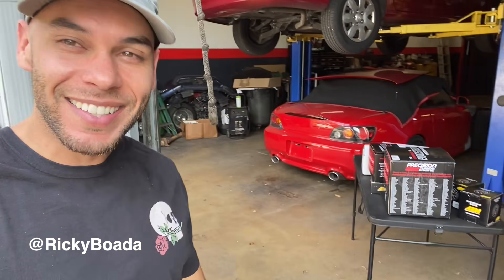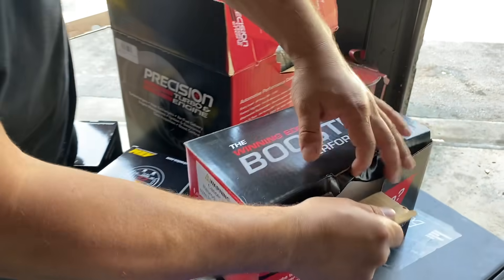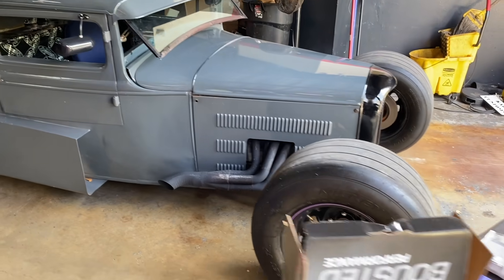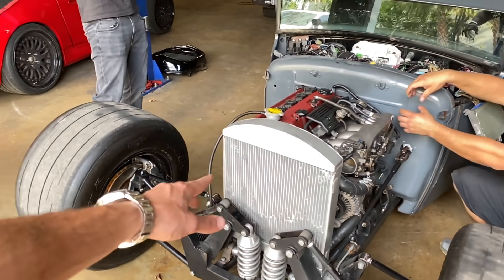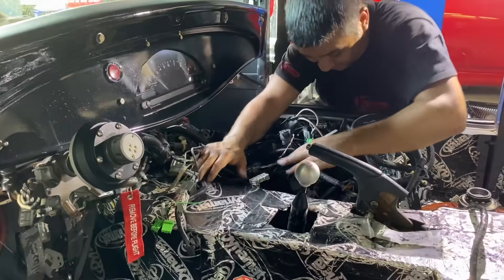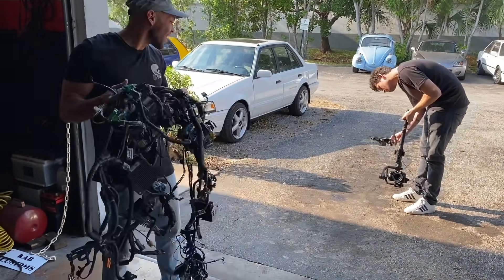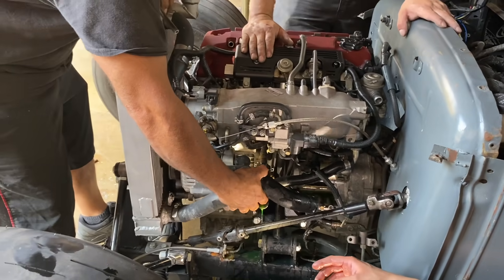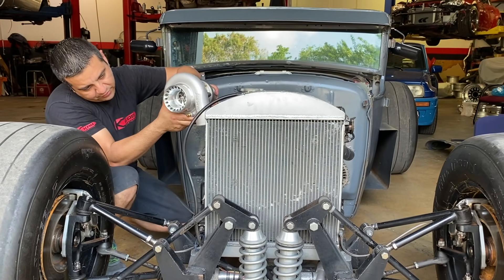Prep to go BOOST! | Ricky Boada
@RickyBoada WE'RE GOING BOOST BABY!

Took the Model A to @kabcustoms for the tear down. A lot of custom parts going in and getting rid of a lot of unnecessary wiring. It was bad haha. Hope you guys enjoy!

B-Roll Credit: Da GOAT ---  @MKbruix ---